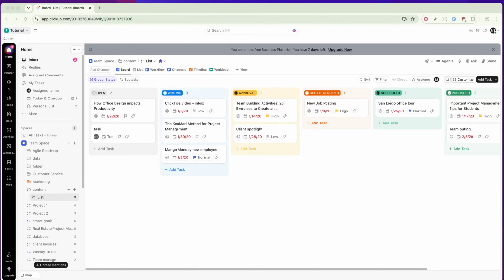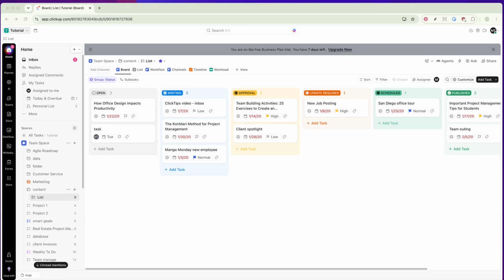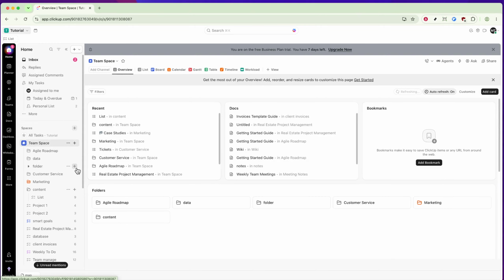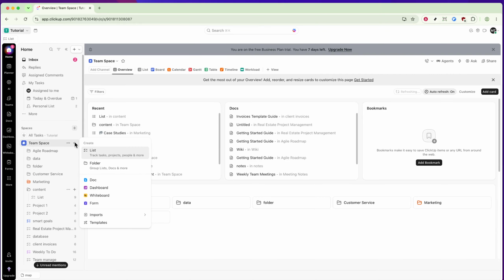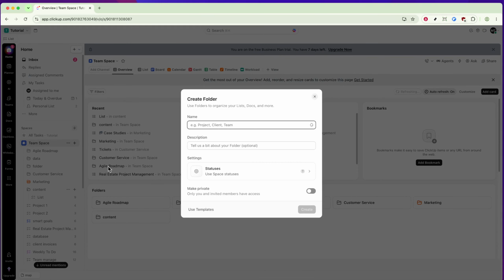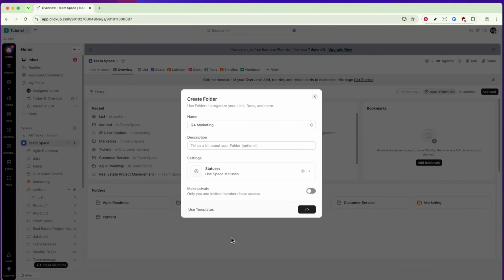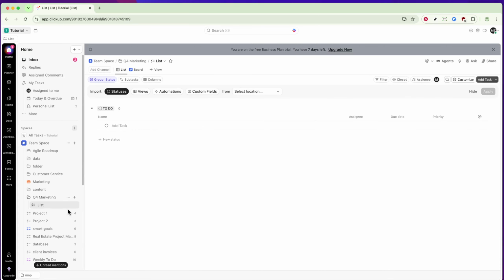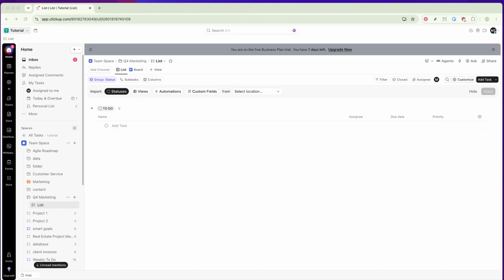How to Use Folders in ClickUp (Step-By-Step) [2026 guide]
00:00 Introduction to ClickUp Folders
00:15 Why Use Folders in ClickUp
00:28 Accessing Your Workspace
00:45 Creating a New Folder
01:02 Naming Your Folder
01:21 Adding Content to Folders
01:44 Conclusion and Next Steps